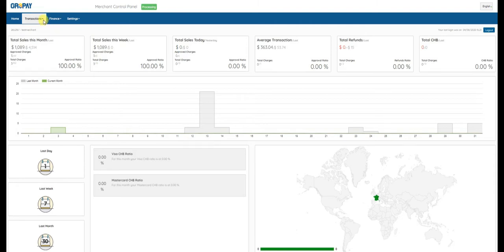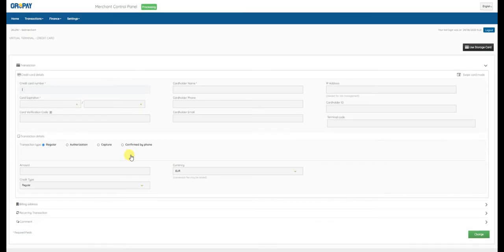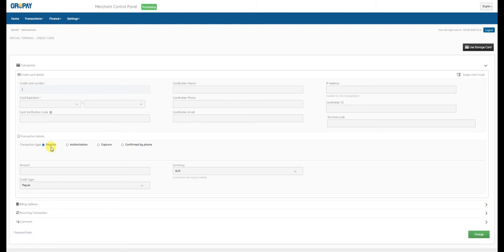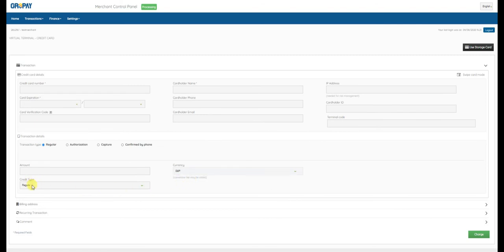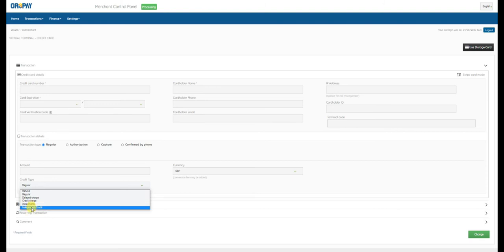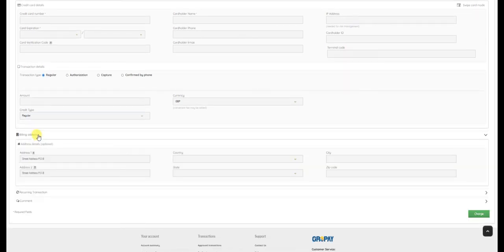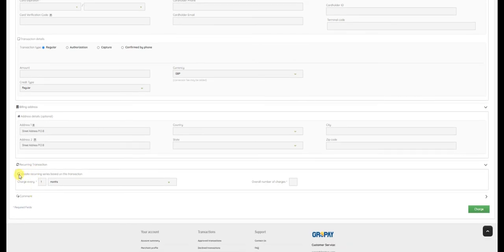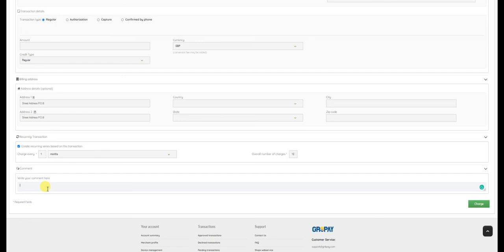How To Use The Virtual Terminal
How to use our virtual terminal to take card payments over the phone, face to face and even on your mobile device using it's internet browser.